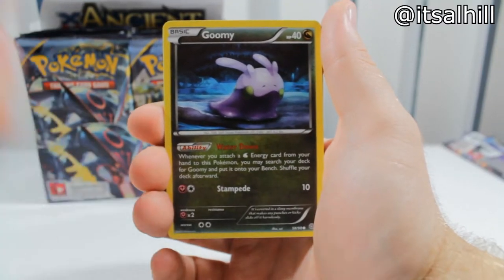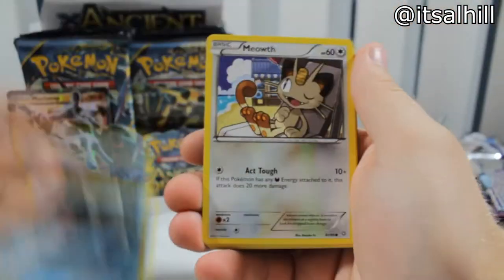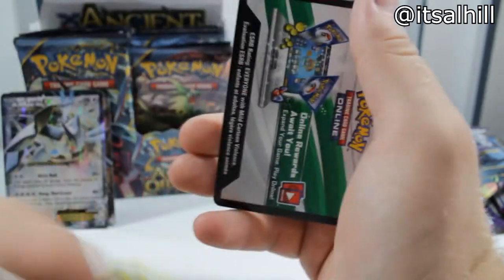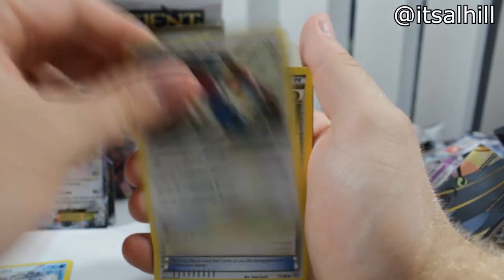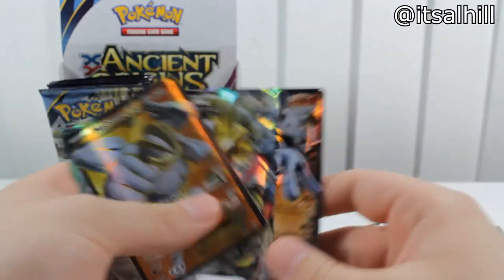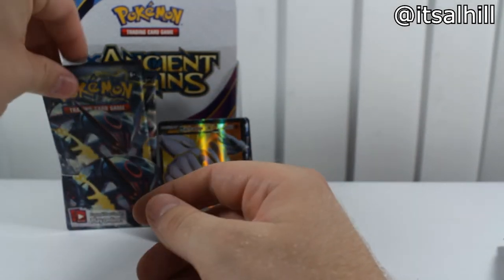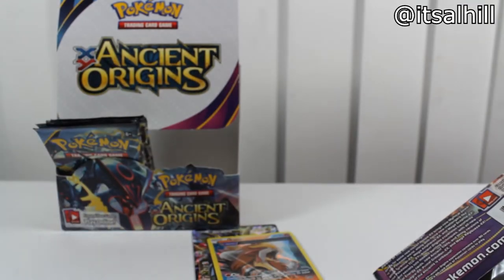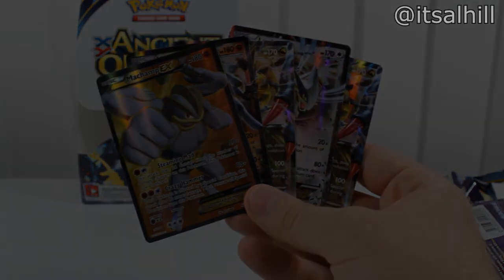OPENING AN ENTIRE ANCIENT ORIGINS BOOSTER BOX IN ONE VIDEO!